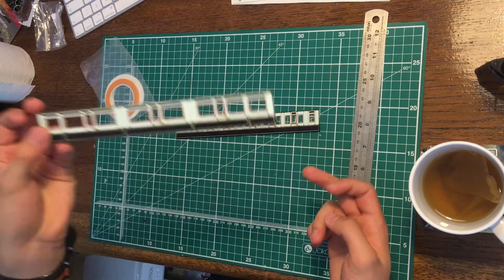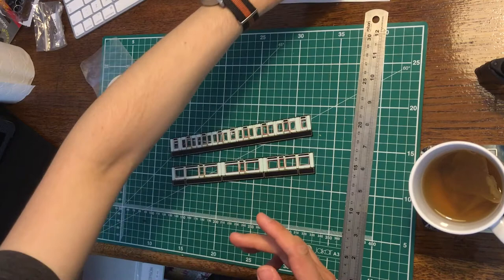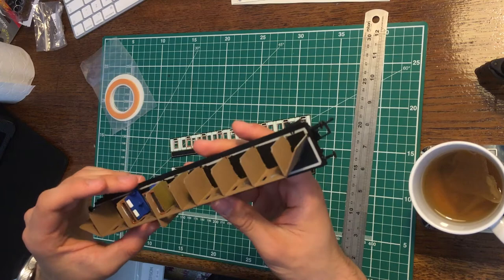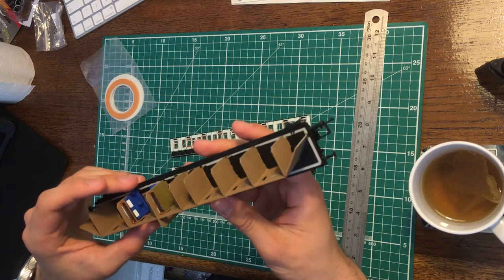Painting the intricate LNWR coach livery - Building the Ratio LNWR Coach Kit Part 6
Apologies for the delay; this part took a little longer than expected.

Anyway, we now have an intricate LNWR livery painted. Hope you enjoy!